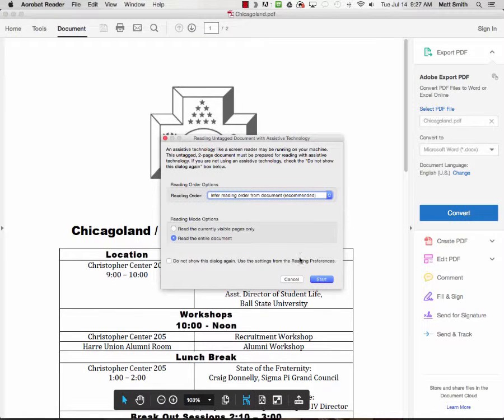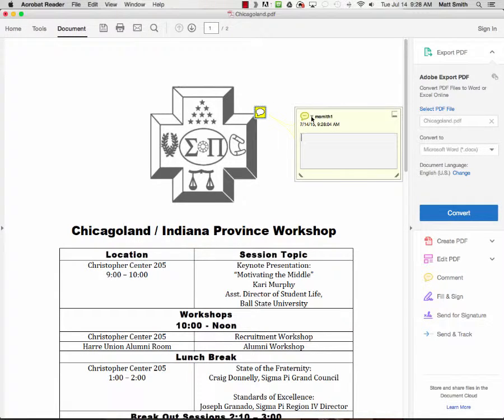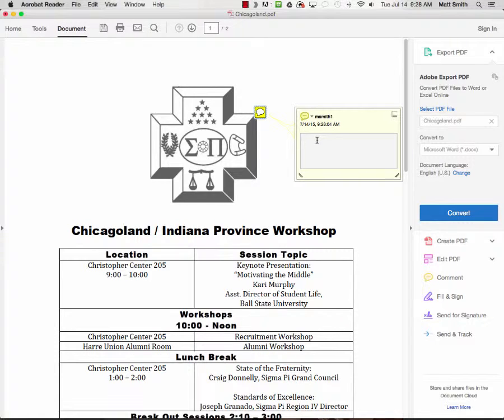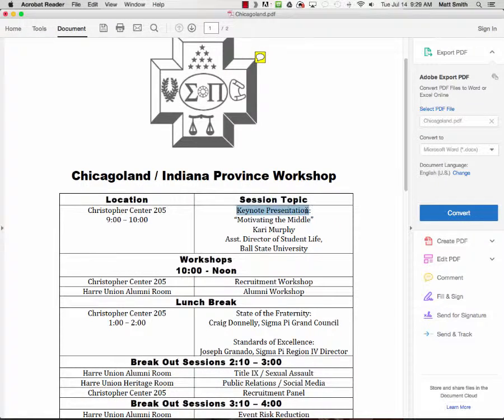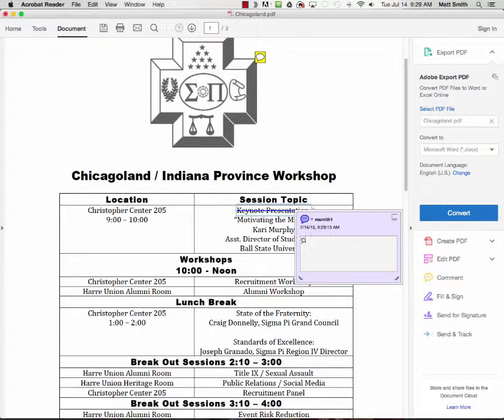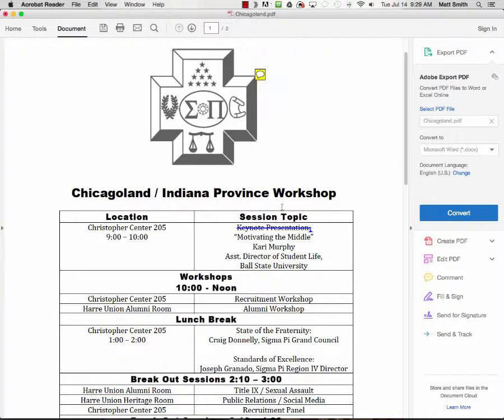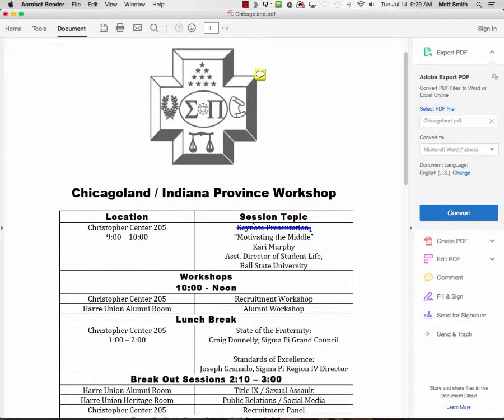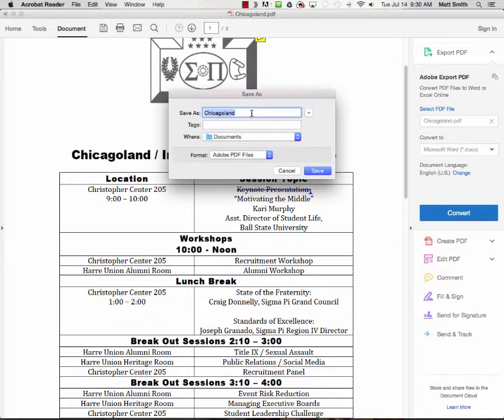Commenting on PDF's using Adobe Reader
Quick tutorial on adding basic comments via Adobe Acrobat Reader